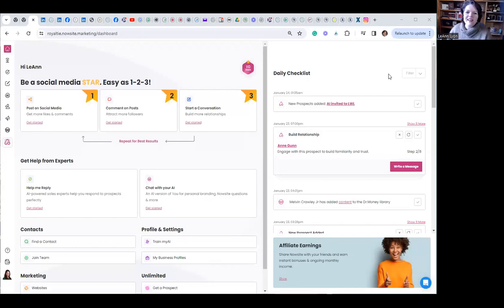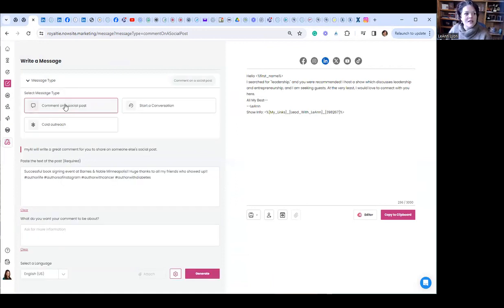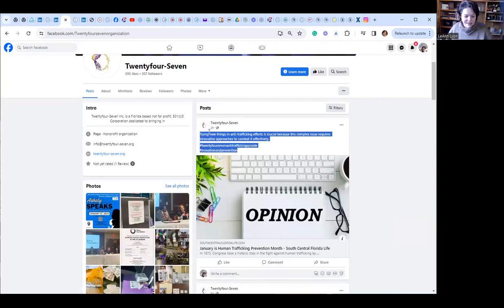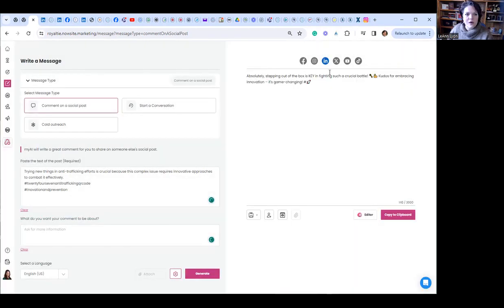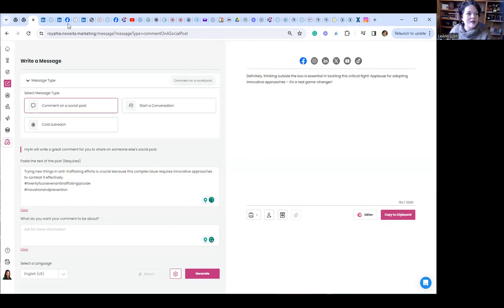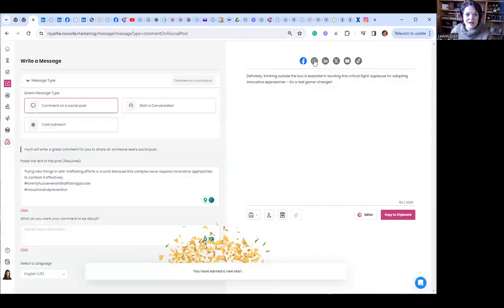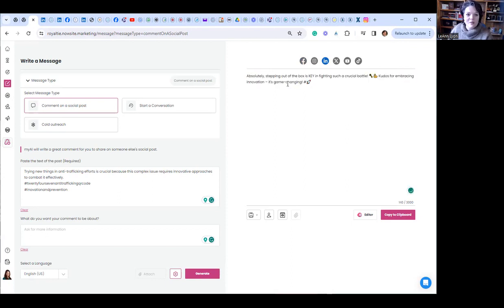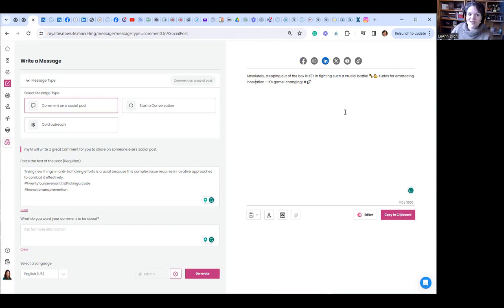How to Post Better Comments on Social Media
Master the art of posting better comments on social media with this quick guide! Elevate your online presence and make your comments stand out. Learn the simple tips to engage positively and leave a lasting impression!

LeAnn Lyon has been with Nowsite since July 2020. LeAnn enjoys teaching people what they need to know to use their Nowsite and MyAI accounts effectively! Thumbs up and supportive comments also help!

Every week on Monday at 12:30 pm CENTRAL Time, LeAnn does a live overview of Nowsite on Zoom and answers questions at the end. To see the NEXT live presentation, register at learn-more.now.site/home

Who has introduced you to this program?
--If this is NOT LeAnn, or a result of a search that found this video, please connect with the person you first talked to and request their link.
--If LeAnn has invited and introduced you, or you have discovered this because of this video, please use this link: nowsite.marketing/?af=JoyMinder

Welcome aboard to the Joy Minder team – let's make magic happen! Let's turn your digital presence into a masterpiece!